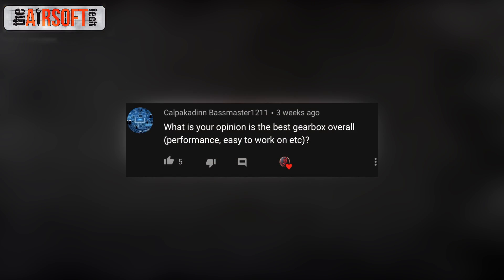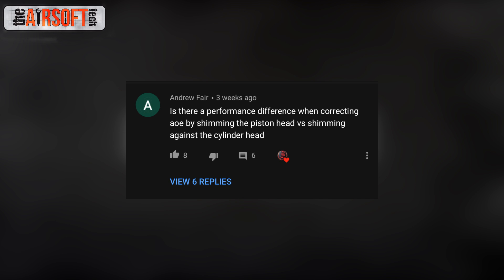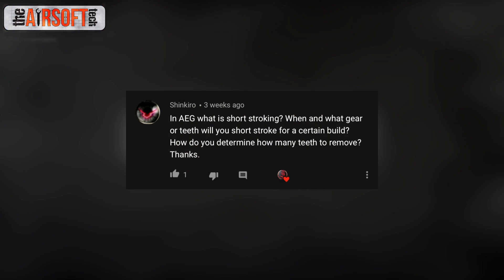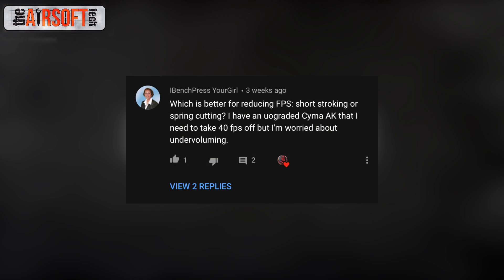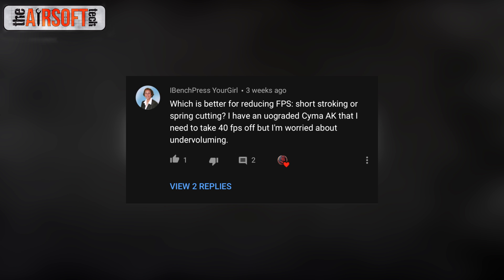Airsoft Tech Talk Q&A | Episode 12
Airsoft Tech Talk Q&A | Episode 13